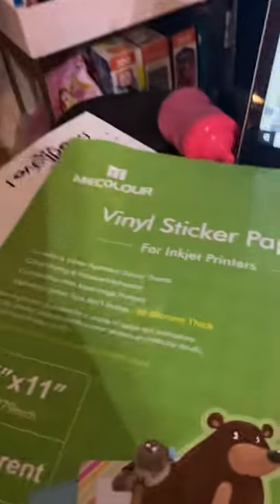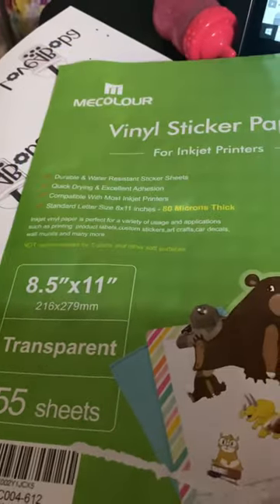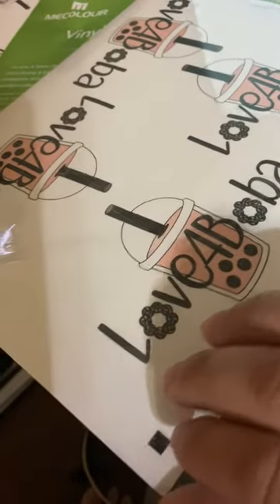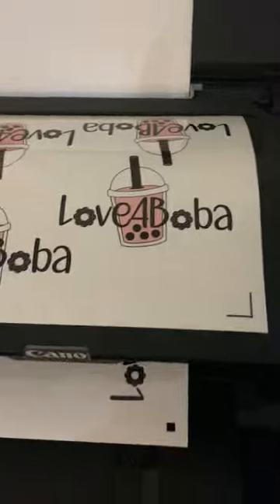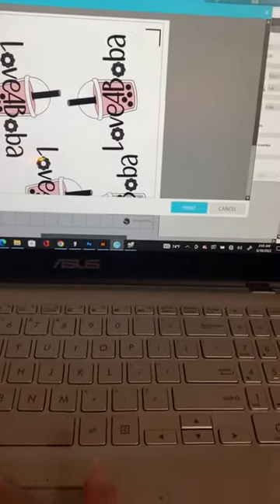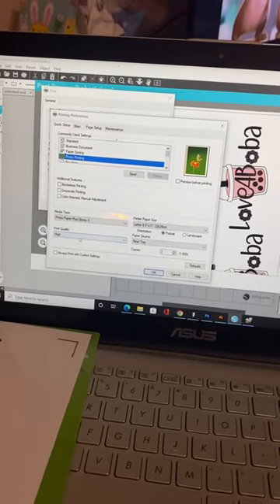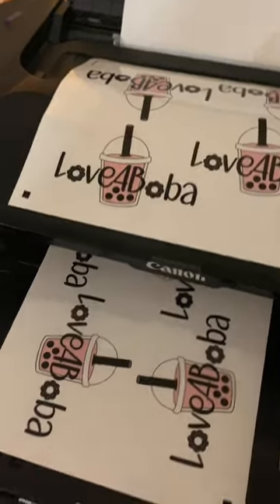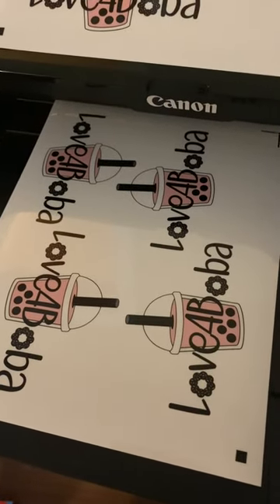Mecolour transparent vinly sticker paper with Canon ix6820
Printing with melecolour  transparent vinly sticker paper I’m printing with canon ix6820
 Thru
silhouette studios
Press print
Go to preferences
Settings for the Canon ix6820
-Photo paper plus glossy ll
-High
Sorry this was a fast tutorial I just figure this out I thought I should share